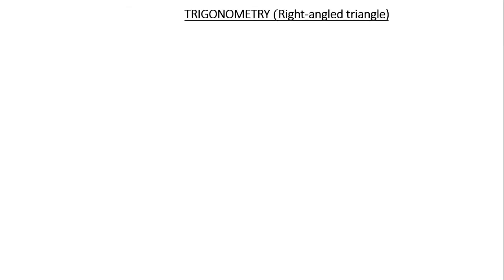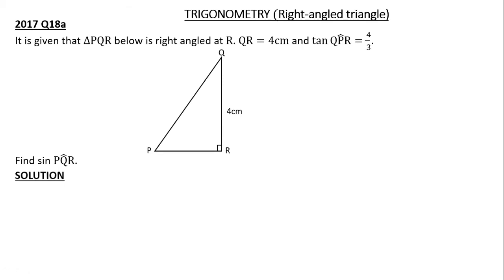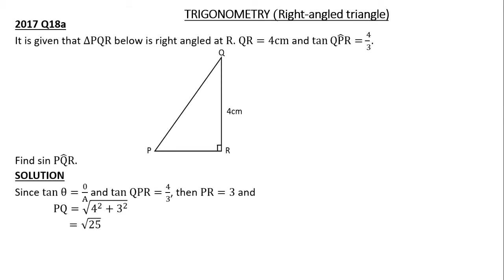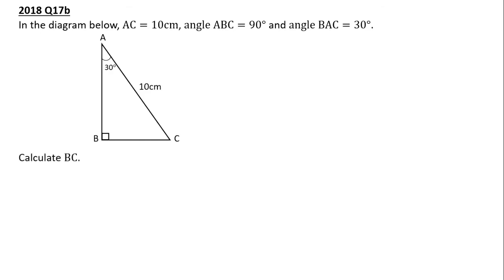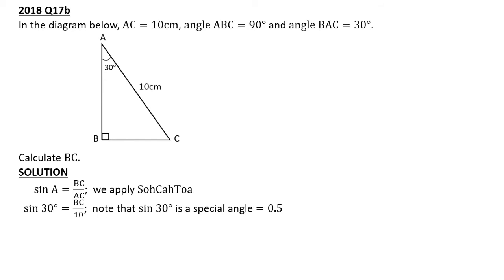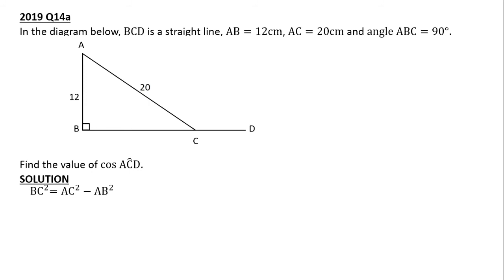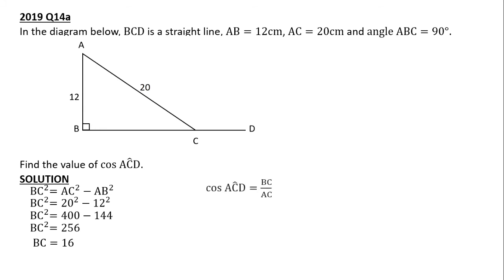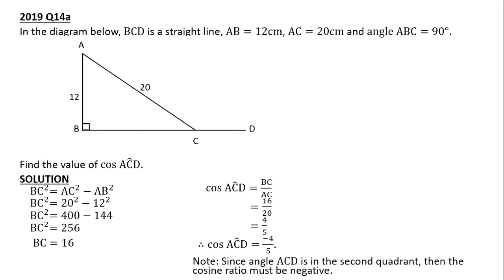Trigonometry(Right angled triangles)- G12